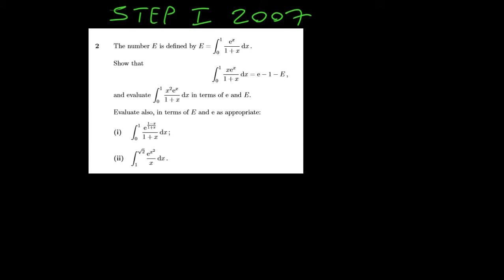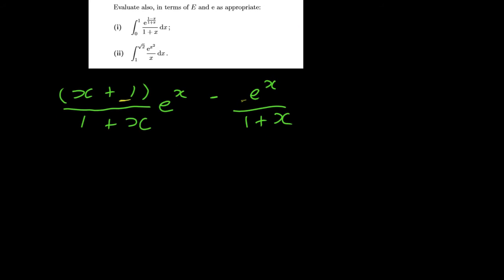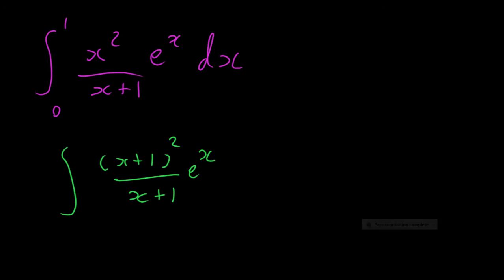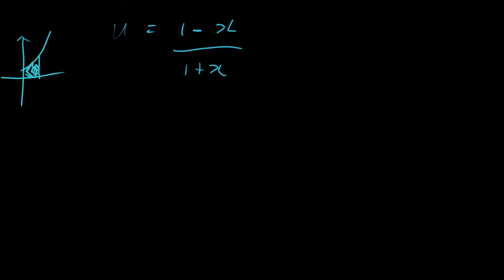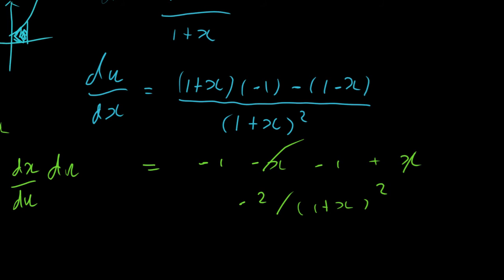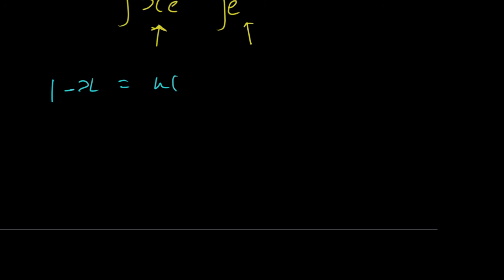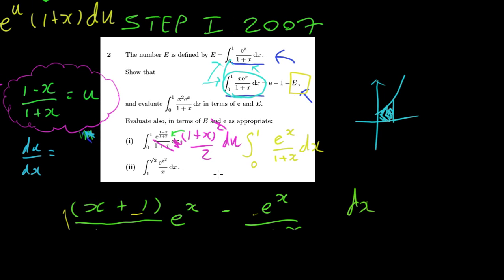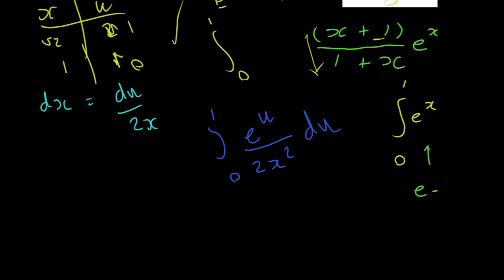STEP I 2007 Q2